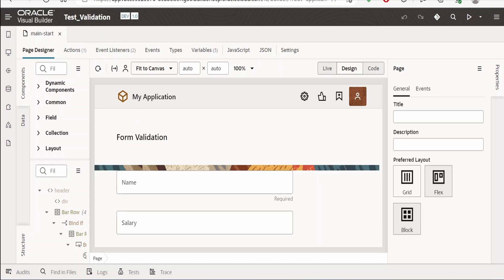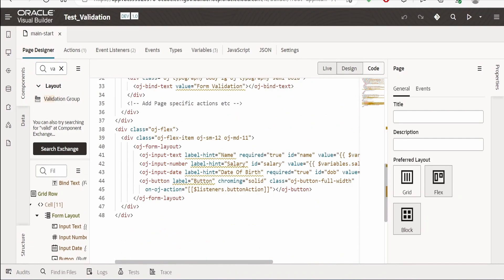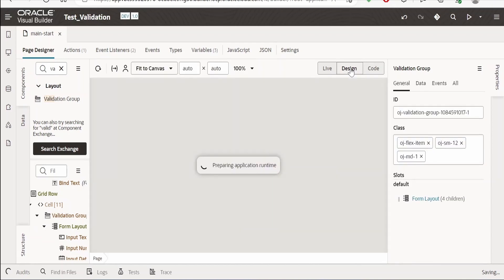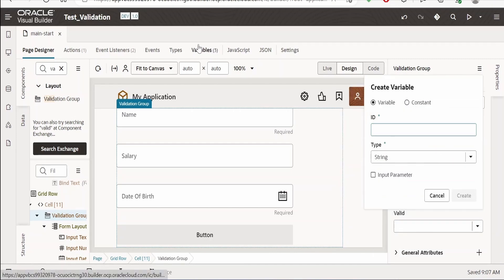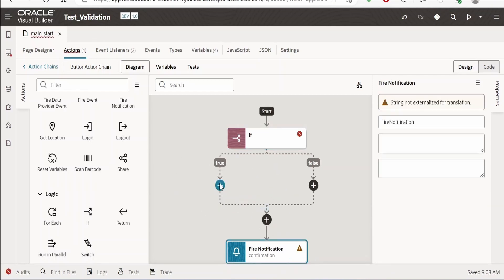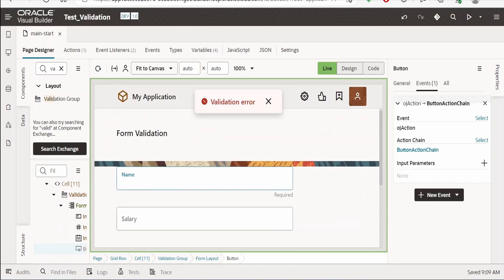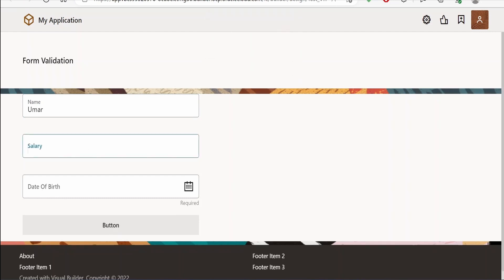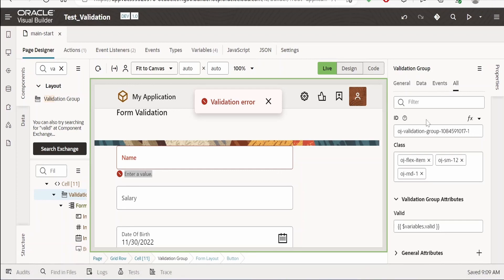How to validate the form layout fields in Oracle Visual Builder (VBCS) with validation group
With this video we will learn How to validate the form fields in Oracle Visual Builder (VBCS) with validation group | Form layout field validation before submit | oj-validation-group | valid | Client side validation

00:04  Why we need to validate the form parameter before submit ?
00:58  How to add validation group to a form layout in VBCS application
04:50  Testing the validation on form at real time

06:51  Please donate and support us

Common error messages: The database operation took more time to complete, Please tune stored procedure to return the response with in the time limits, LimitExceededException, serviceinvocationerror